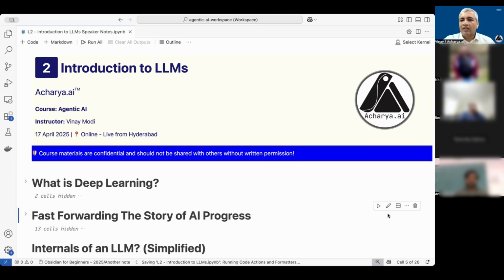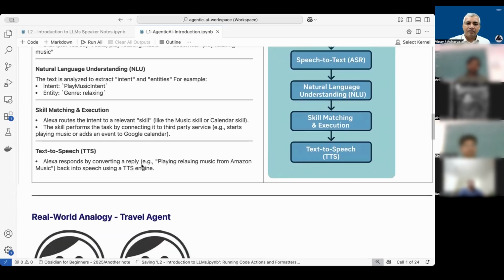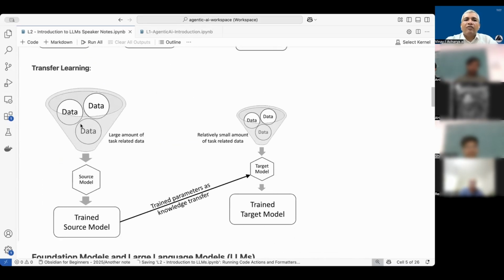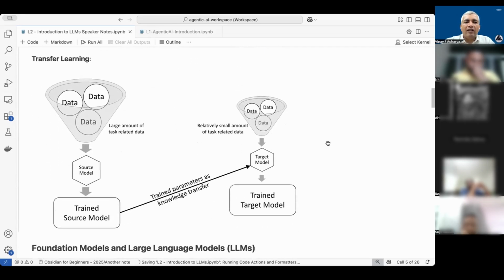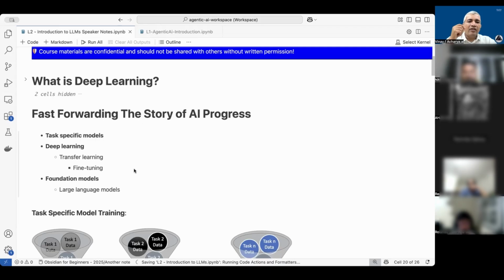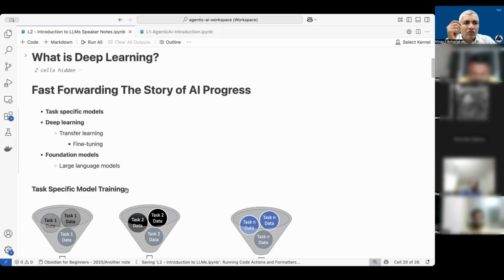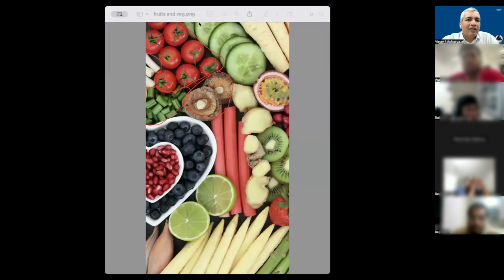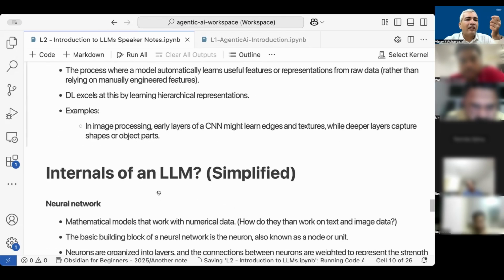Agentic AI - Lecture 2: (Big Picture) Deep Learning, Transfer Learning, Foundation Models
Deep Learning, Transfer Learning, Representation Learning, Foundation Models, Frontier Models

In this lecture, we begin by briefly revisiting what we covered in Lecture 1. From there, we briefly dive into the remarkable journey of technological evolution that has brought us to the AI agents we see today. We’ll explore how deep learning opened the door to transfer learning and fine-tuning, and how it allows us to discover powerful representations of data—representation learning in action. We’ll also clarify what we mean by foundation models and frontier models.

This isn’t just a list of concepts—it’s the story of how ideas build on each other. By understanding these fundamentals, you’ll see the connections between past breakthroughs and today’s cutting-edge developments. And with that perspective, you’ll be ready to look ahead, equipped with the knowledge of how we got here and the excitement of what lies ahead.